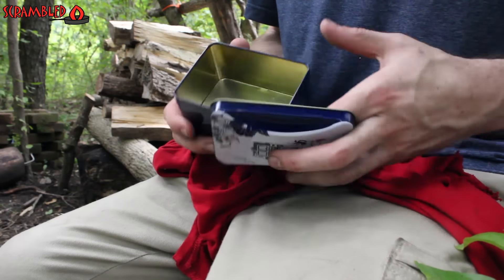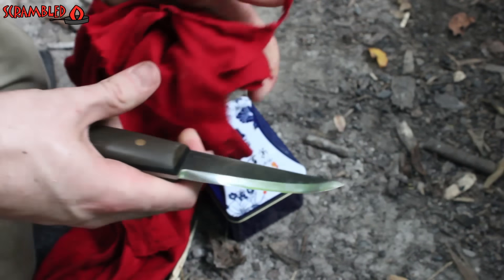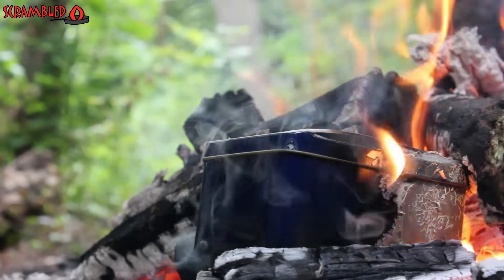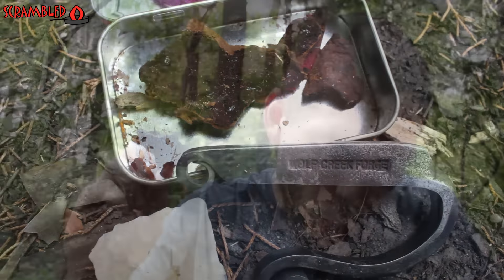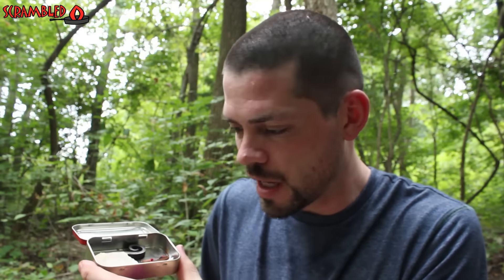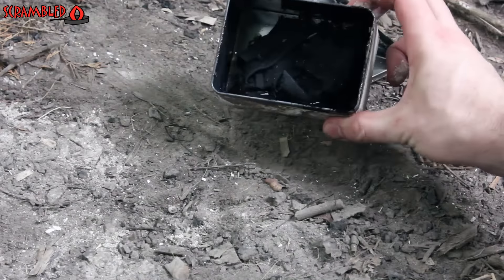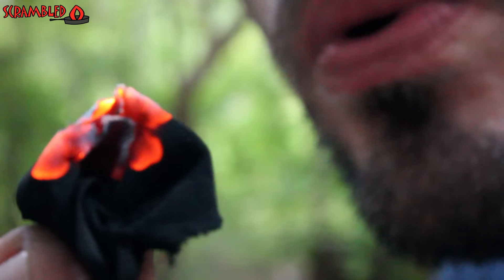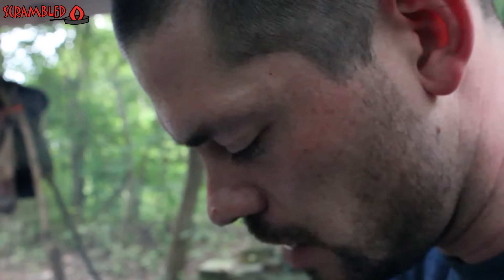Char Cloth, Flint & Steel, Overnighter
(This video is viewable in 1080p HD)

FOLKS!

In this video, I head out to basecamp to do a quick overnighter and make some char cloth. I have a cool flint and steel kit, but i recently ran out of char cloth so i figured i would make some more. I also got to practice starting a fire with a ferro rod, using a featherstick. Bushcraft, fire making is a skill I enjoy practicing.